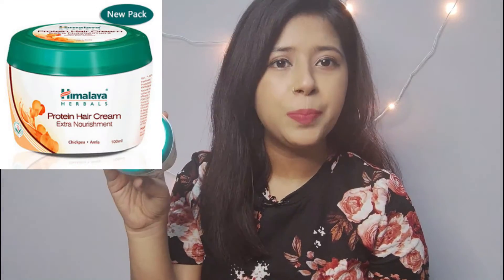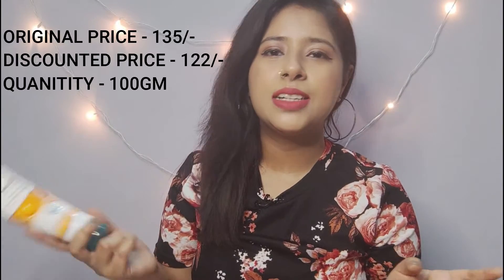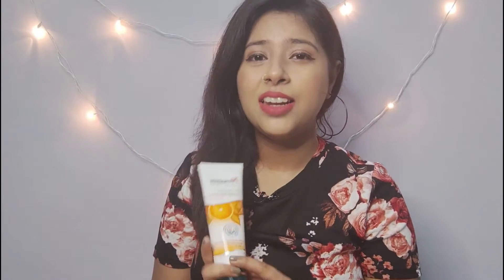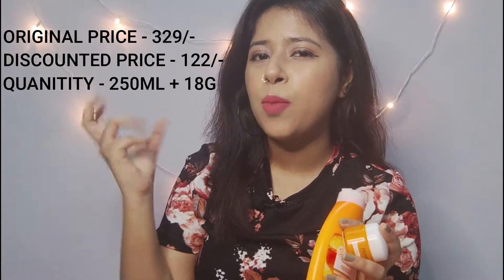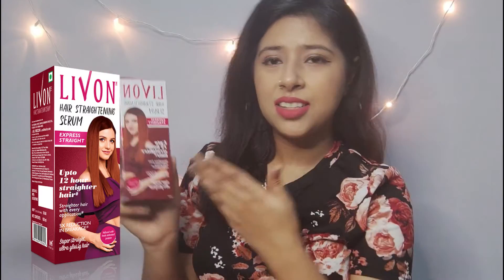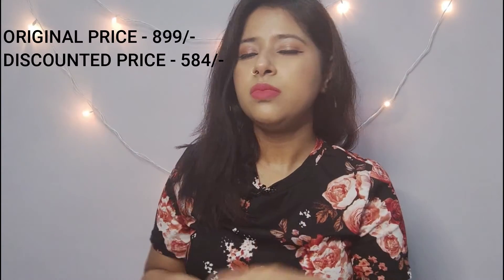*Best*Nykaa haul | Skin Care and Beauty Products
Link of the products are below-
 Check out Garnier Body Cocoon Intense Moisturising Lotion + Garnier Winter Cocoon Nourishing Cold Cream on Nykaa
 Check out Faces Canada Weightless Stay Matte Compact SPF-20 Vitamin E & Shea Butter - Natural 02 on Nykaa

The following Audio/video is not meant for any commercial purpose. It is just for showing the Creativity of an Artist.
I respect the original music creator and all copyright this person and company.